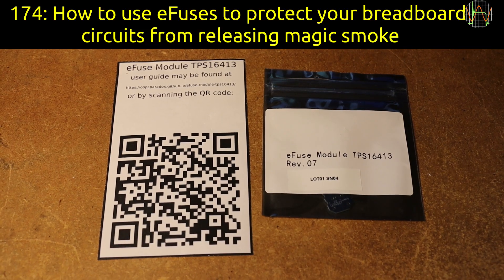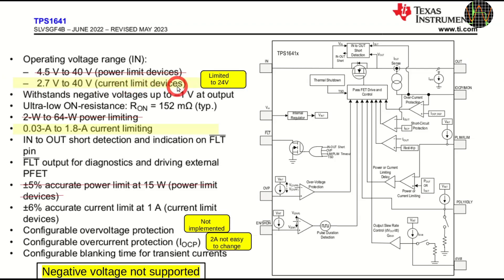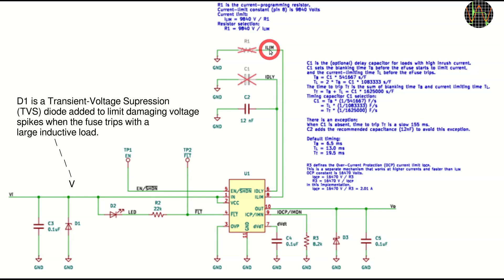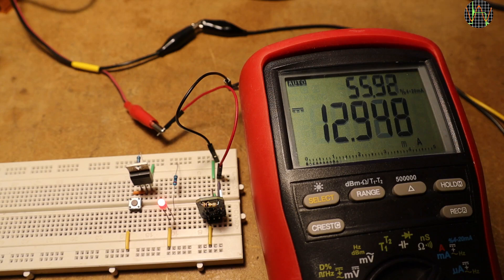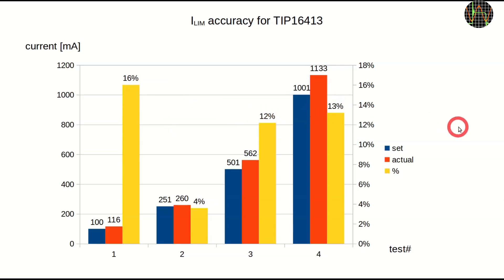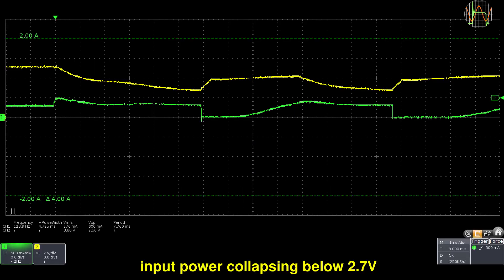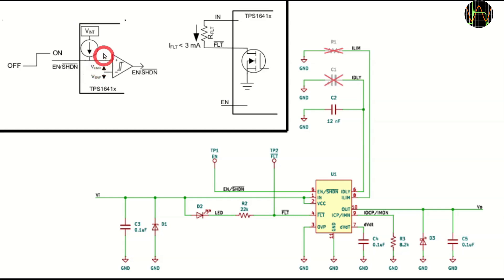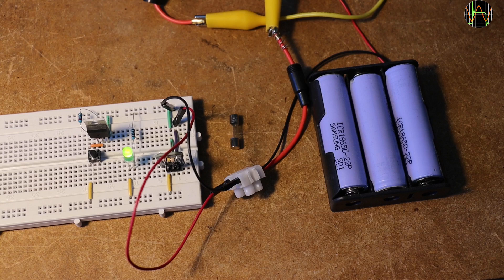174 - How to use eFuses to protect your breadboard circuits from releasing magic smoke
Protecting your circuit with an eFuse is a great way to protect against accidents, especially if you play with Lithium battery circuits. In this video I explore the eFuse module from oopsParadox using the Texas Instruments TPS16413 chip.

0:00 Intro
2:27 TPS16413
6:54 In action
7:59 in-out-check
9:38 ILIM current
11:17 Timing
13:03 beware 2.7V limit
14:15 Using 2 eFuses
17:54 no magic smoke